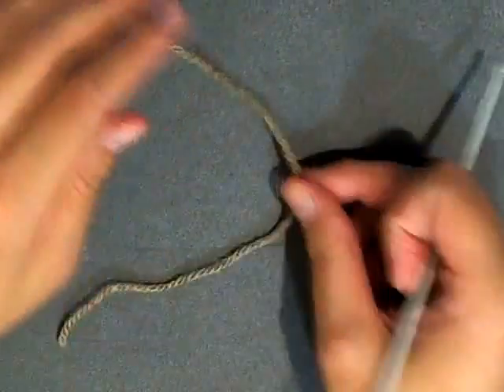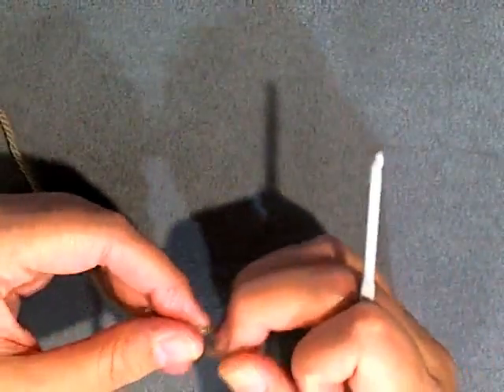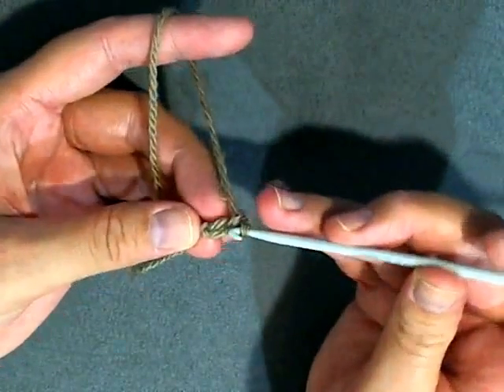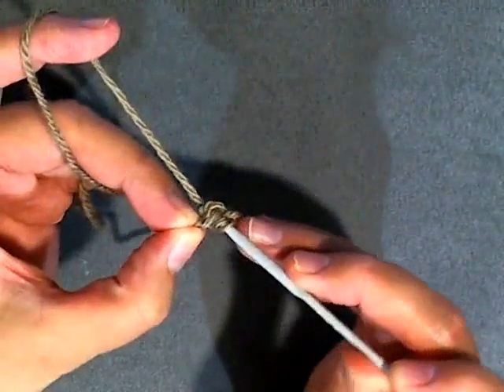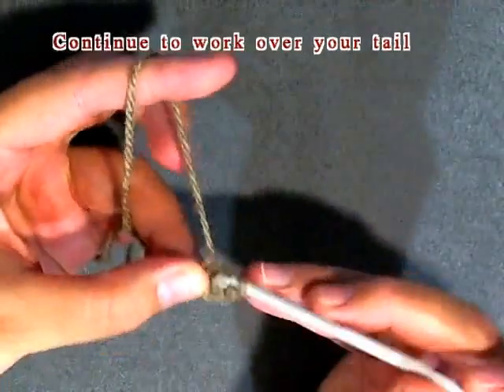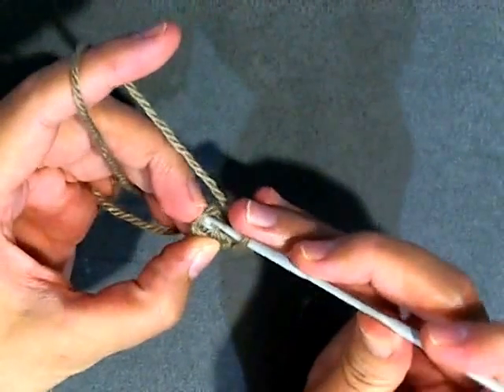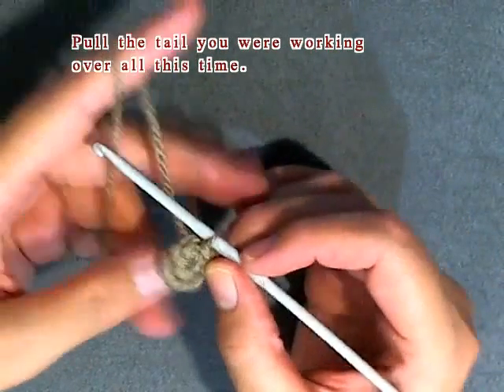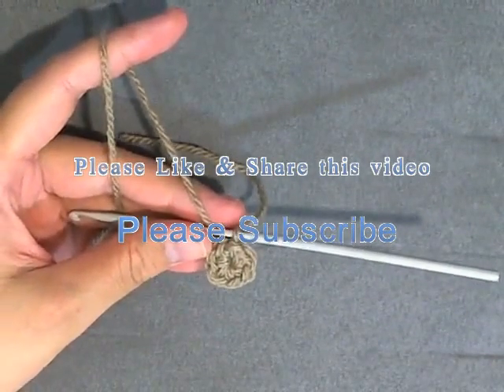Chain Two 2 Method - Crochet Stitch - Alternative to the Magic Loop / Ring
This teaches you an Alternative to the Magic Loop / Ring.
Chain Two 2 Method Crochet tutorial this shows you another way of doing the Magic ring, magic circle or magic loop called the Chain 2 Method.

Social Links